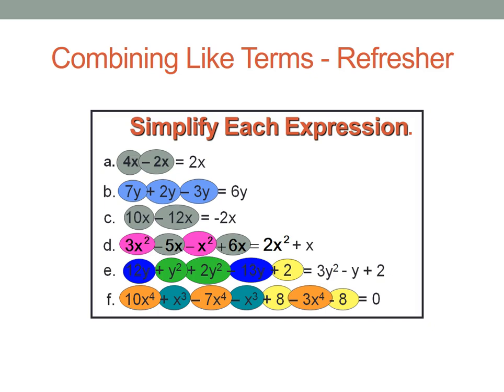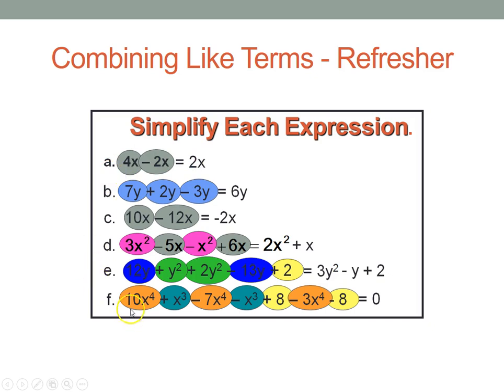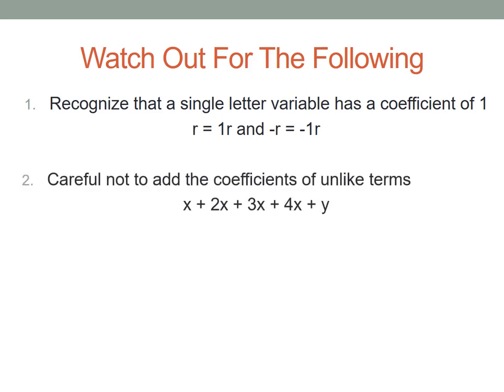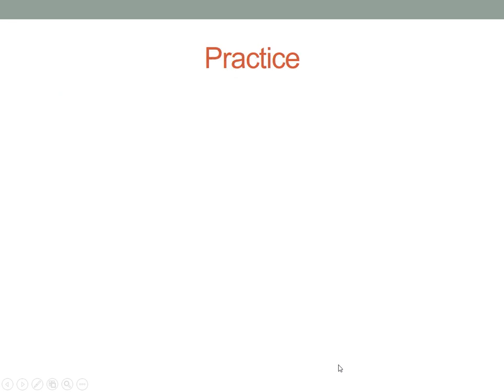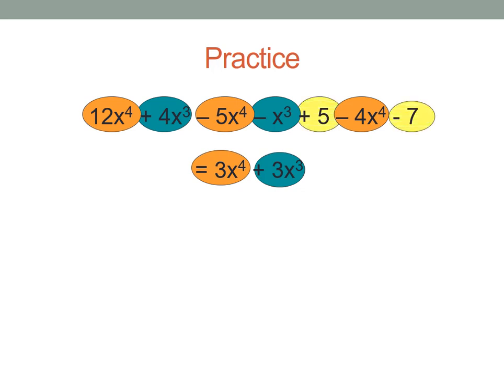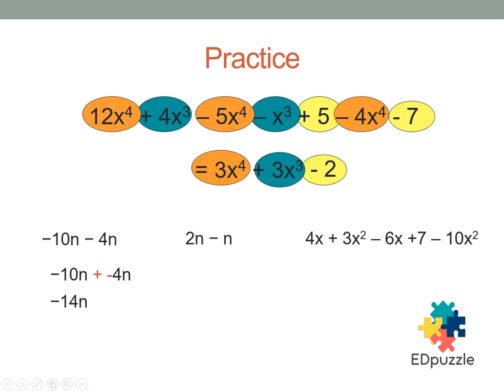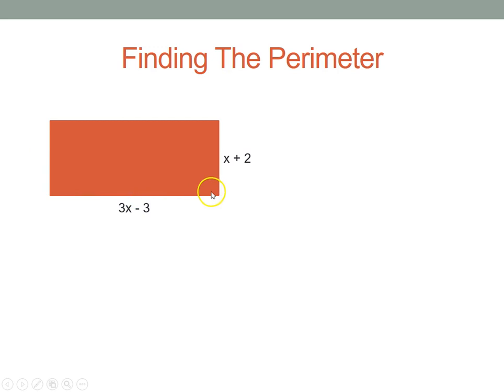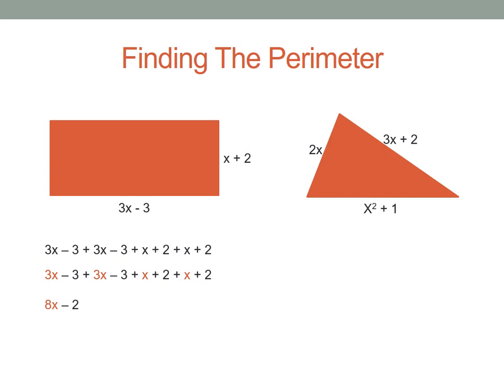LT 4D Day 2 Simplify Expressions